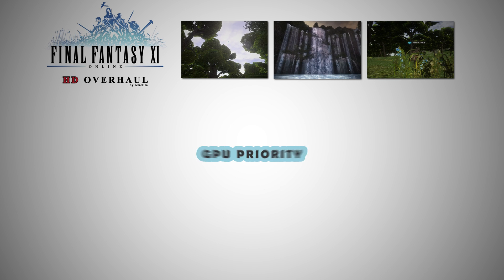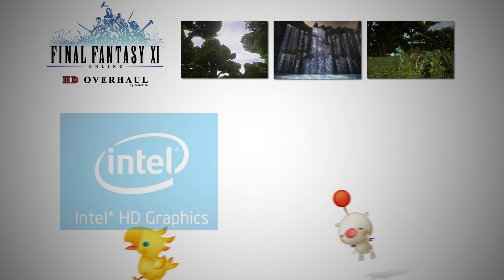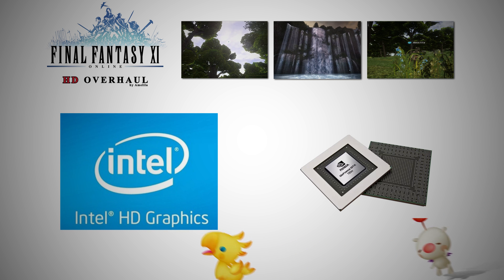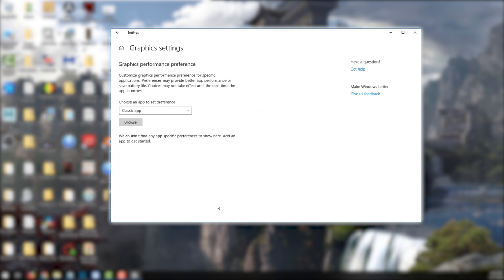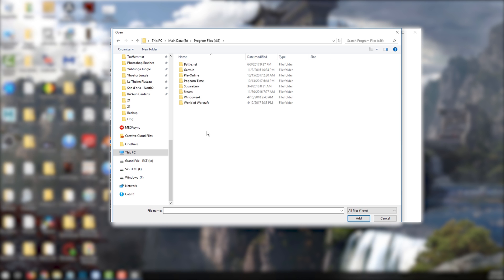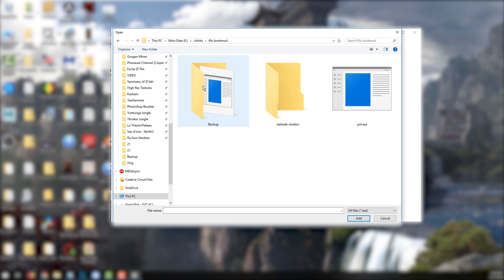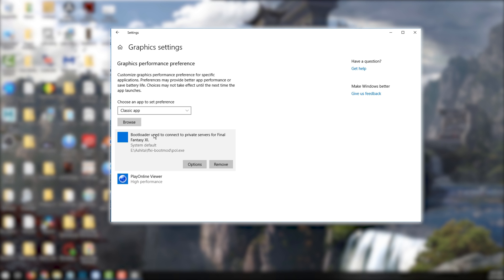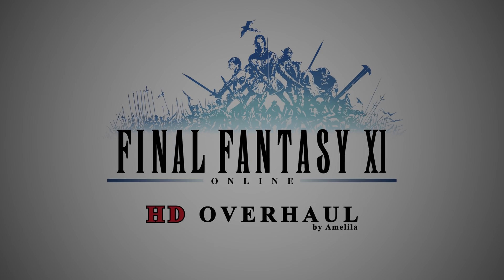FFXI - GPU Priority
Final Fantasy XI.

***EDIT***
Thanks to those able to test this out! Looks like this has been confirmed as making no difference. Tested on the following mixed hardware:

Intel HD Graphics 4600 for Power Savings.
NVIDIA GeForce 840m for High Performance.

Surface Book 1 (Nvidia)

gSync Laptops

Alienware 13

In this video, I will show you how to specify which GPU takes priority by using a feature new to Windows 10 (Update 1803). This may help some people on laptops with switchable graphics, or it may do nothing at all. In any case, it's worth a shot for those having performance issues in Final Fantasy XI.